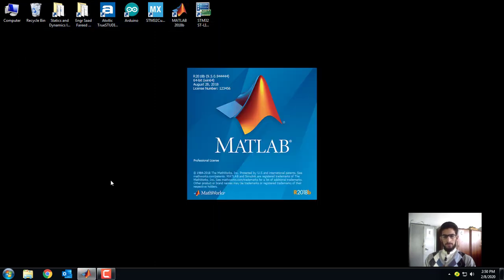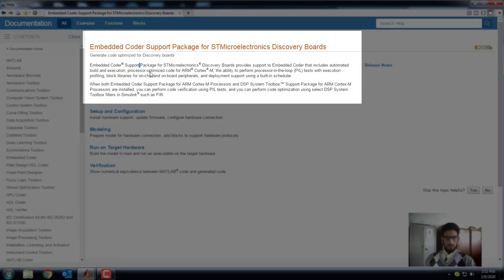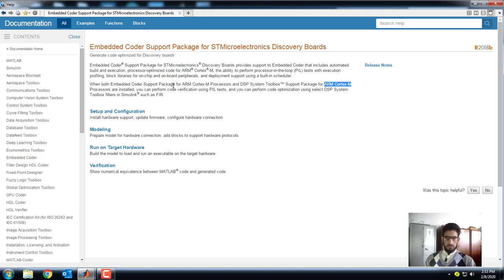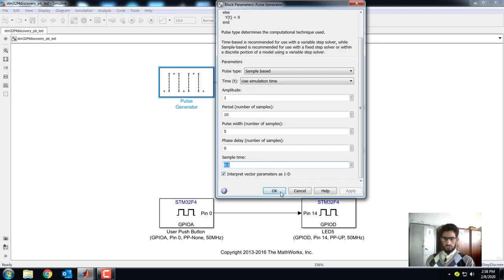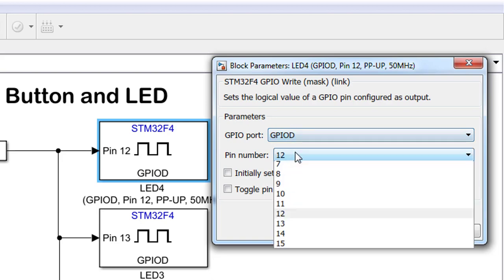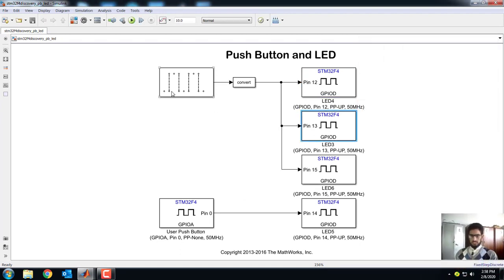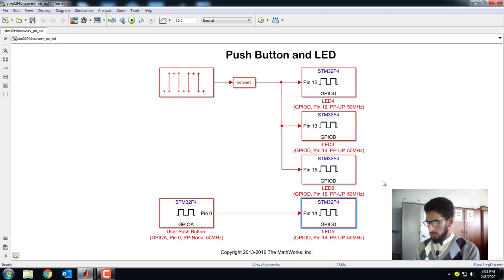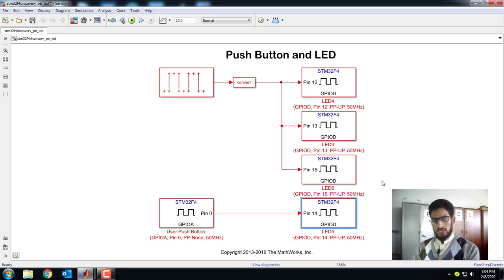Blinking LED on STM 32 with Simulink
This tutorial will help you to learn how to blink onboard LEDs of the STM 32 F407 Discovery Board.
In this video, a built-in example of the Simulink support package for STM 32 Discovery board was utilized to control the 4 LEDs in which 3 LEDs were modeled to blink automatically with the blinking time of 0.5 sec while 1 LED was modeled to blink when the Push button(User Button) is pressed.
The full detail of its parameter configuration is explained in the video while at the same time the model was deployed on the STM 32 board and the results were shown accordingly.

At "Drone Robotics", we locally build drones and provide drones solutions for agriculture pesticide spraying, security, and surveillance. We also offer drone pilot training, consultancy, and R&D services in Pakistan.

We started as a startup company and are currently incubated in the "The Catalyst GIK Incubation Center" which is located in a GIK Institute, Pakistan.